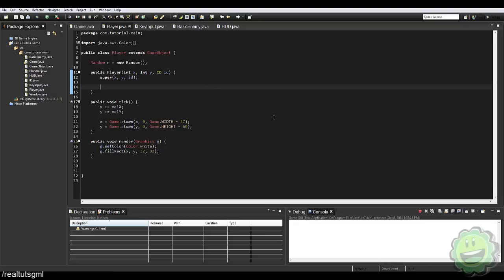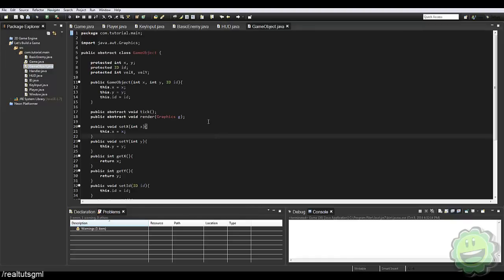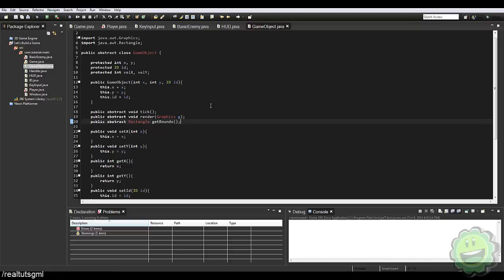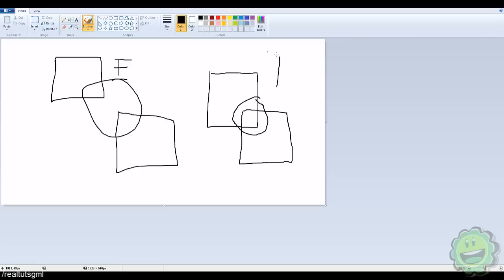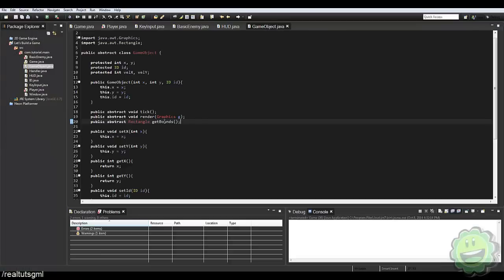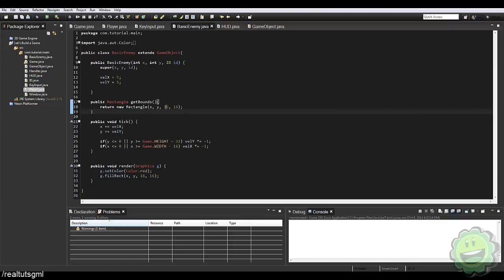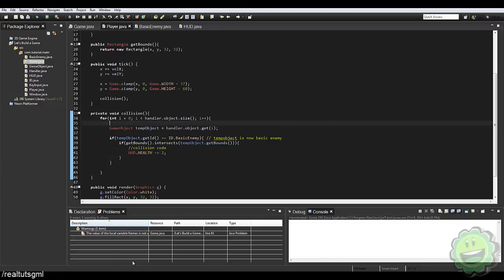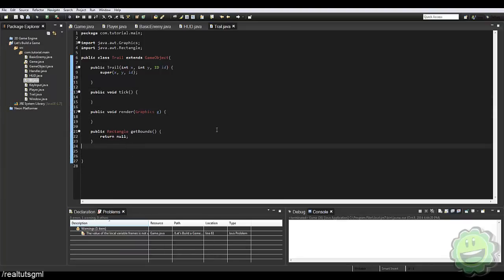Java Programming: Let's Build a Game #5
In this video we take care of full on collision within our game and also a particle trail effect.

Follow me on Google+ to keep updated with all of my tutorials

Java Programming
Game Programming
Game Tutorial
Programming Tutorial